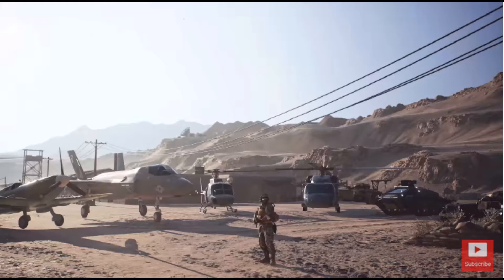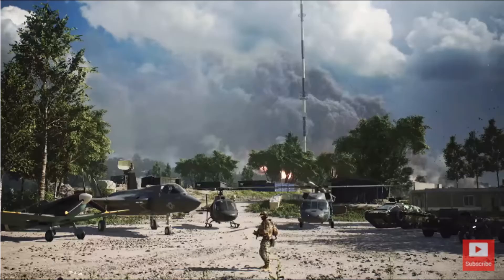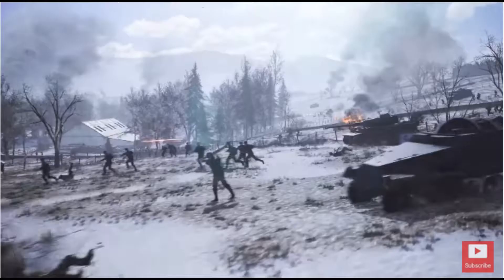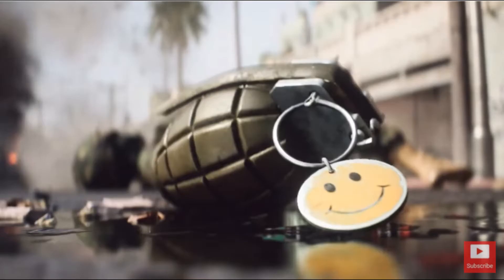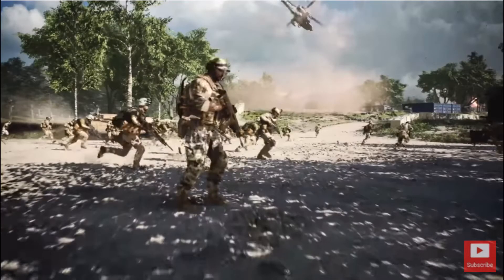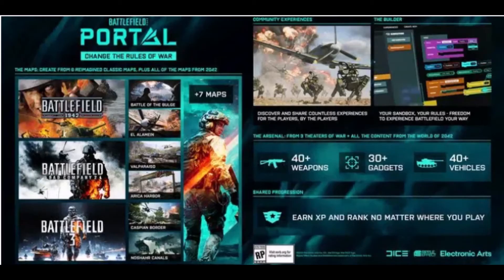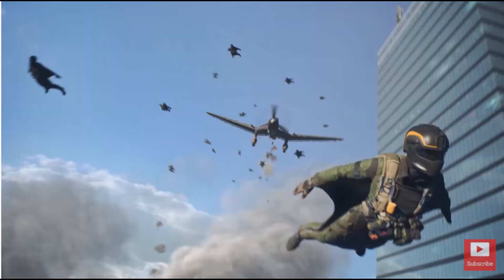Battlefield Portal Revealed at EA Play! - Everything We Know So Far!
This everything we know about Battlefield Portal so far!